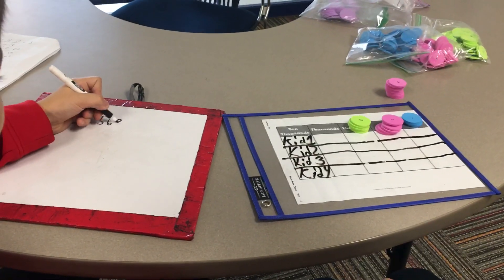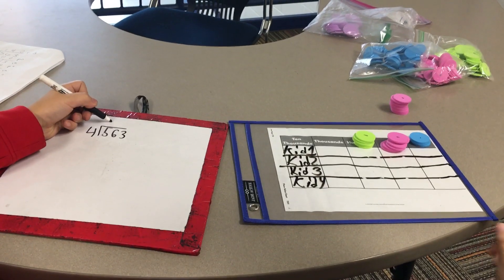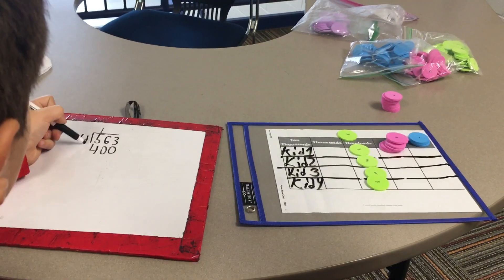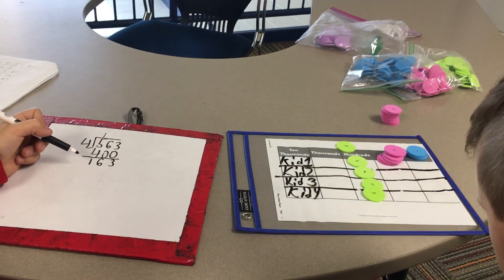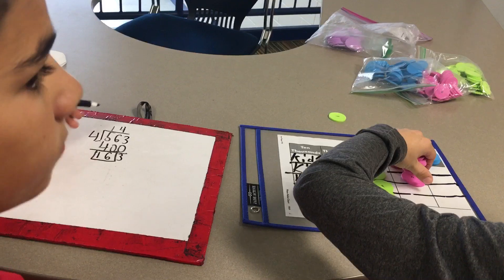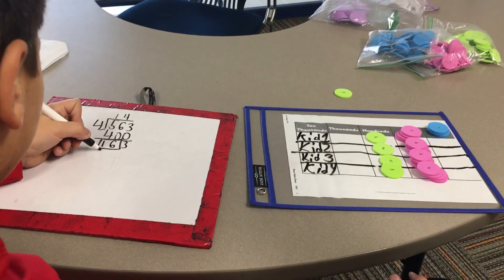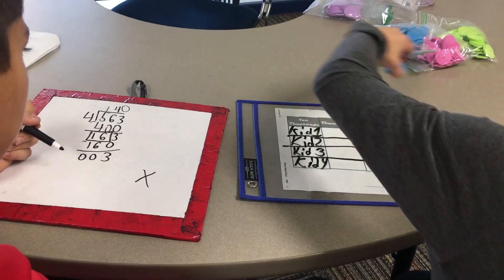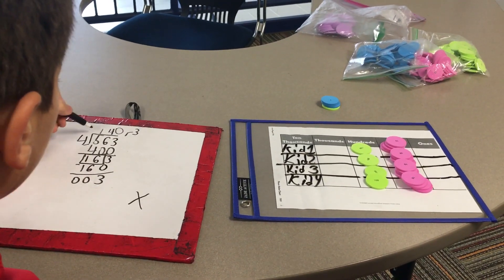563 divided by 4- place value method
Fourth grade students model a long division problem using place value chips.